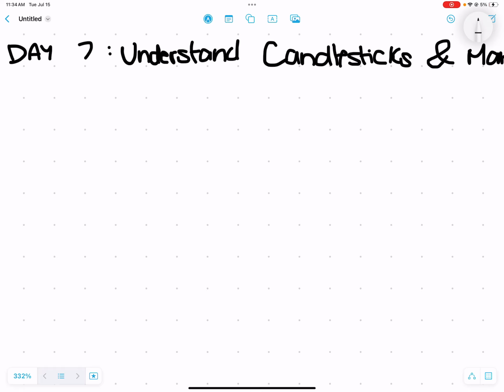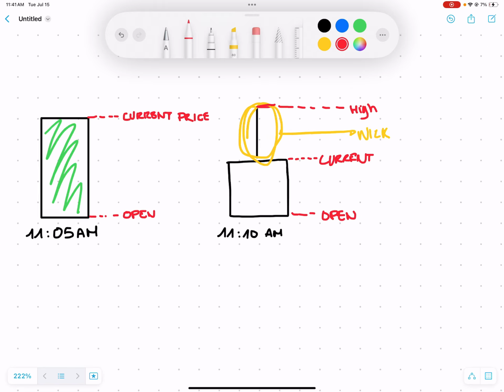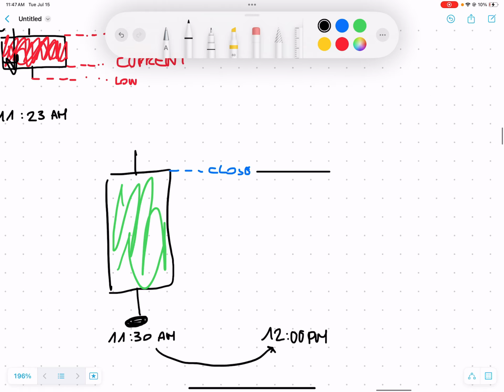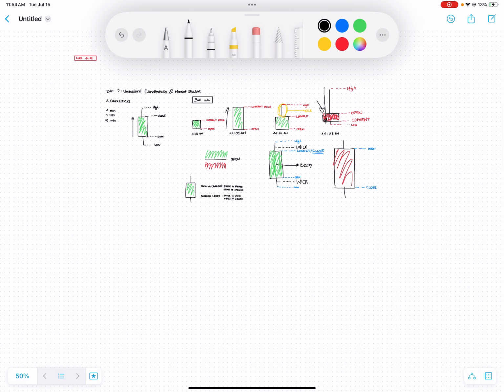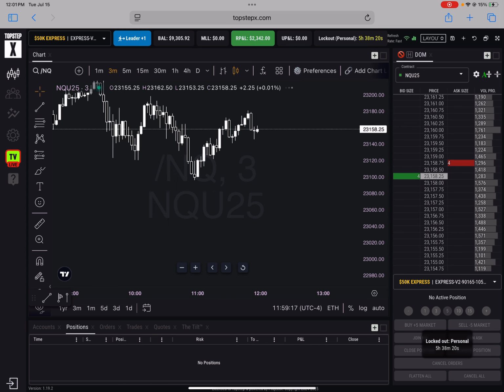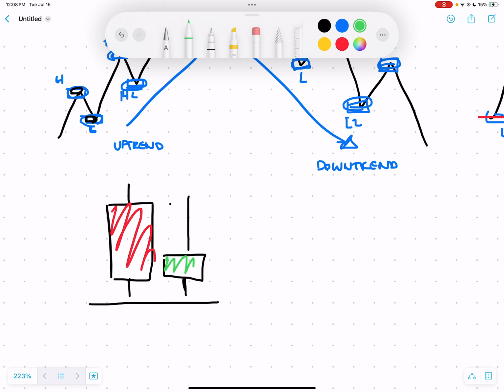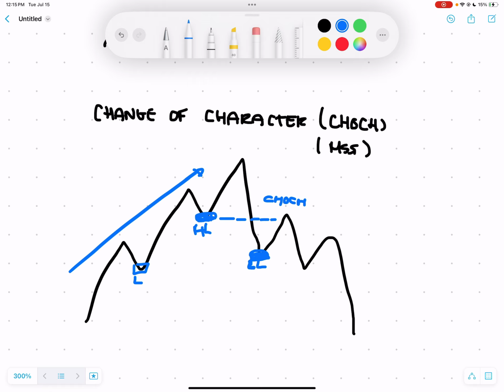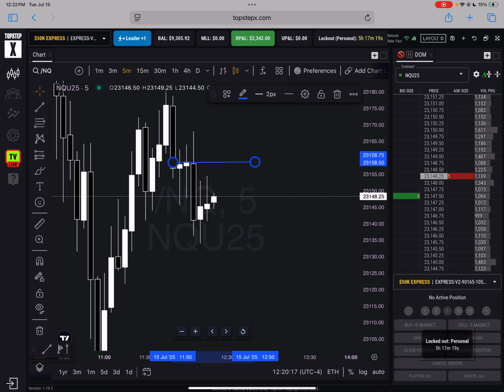Day 7: Understamd Candlesticks